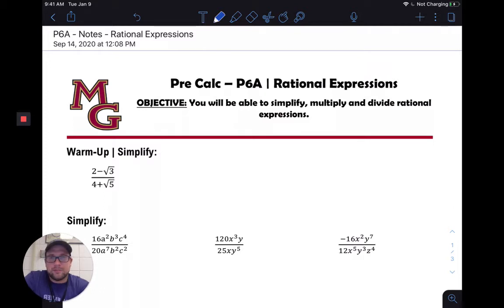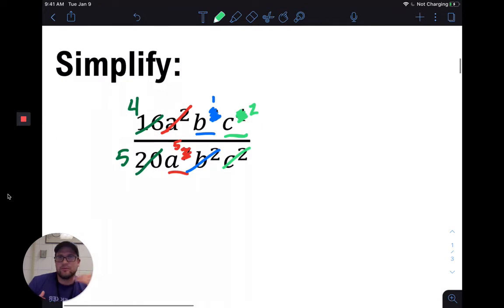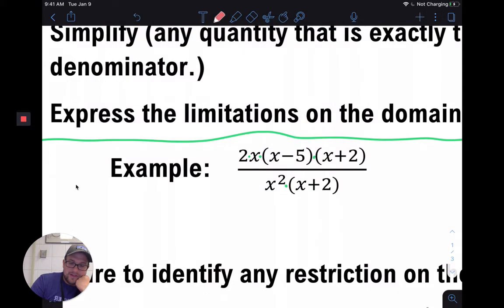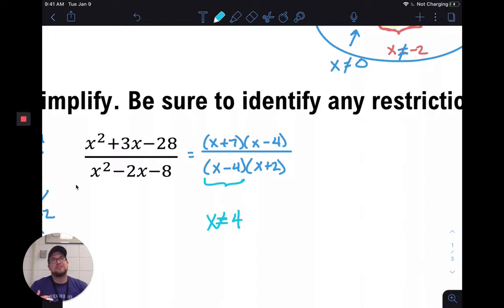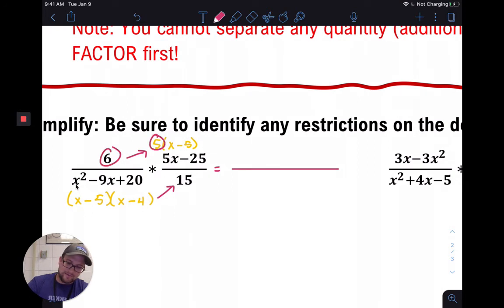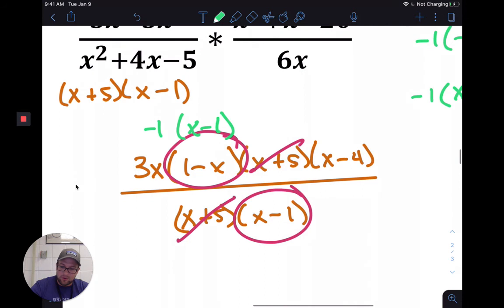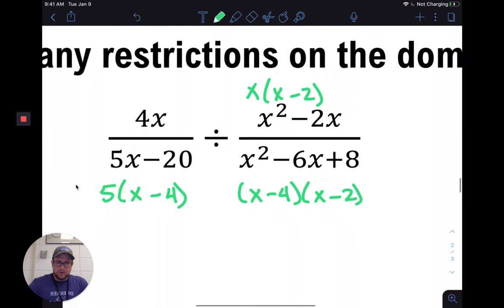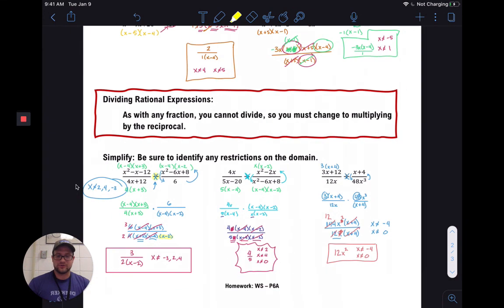PC - P6A | Rational Expressions